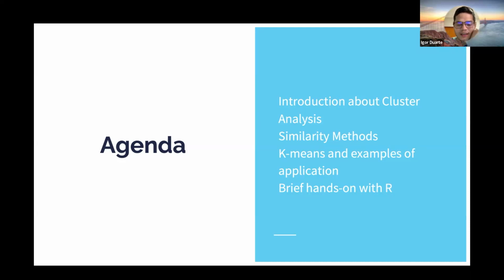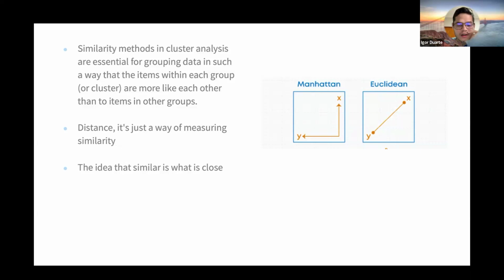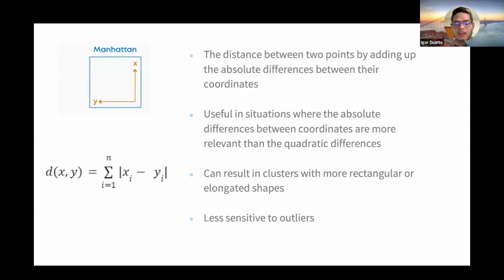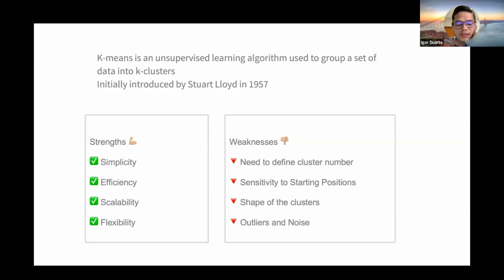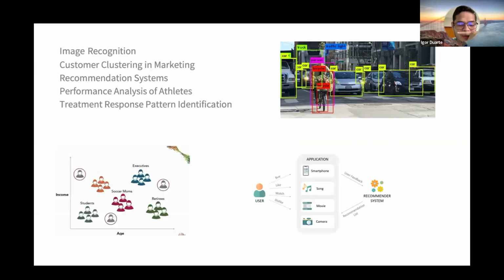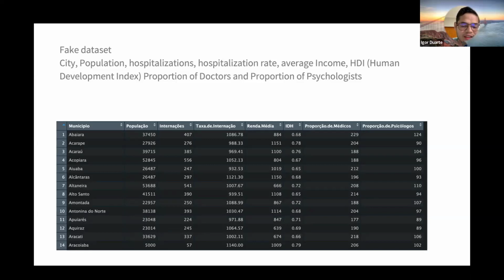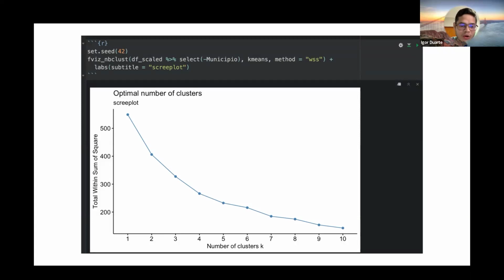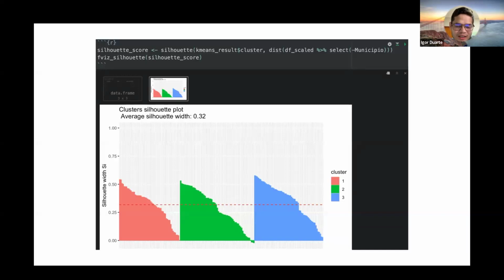Igor presents on Intro to Cluster Analysis | Research Methods & Data Science Calls